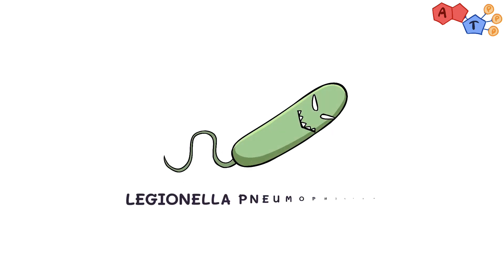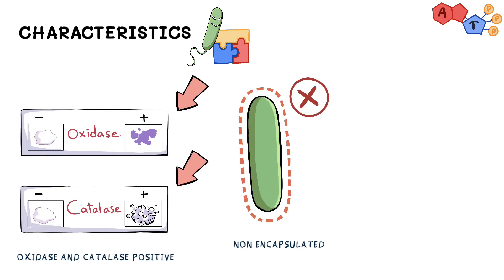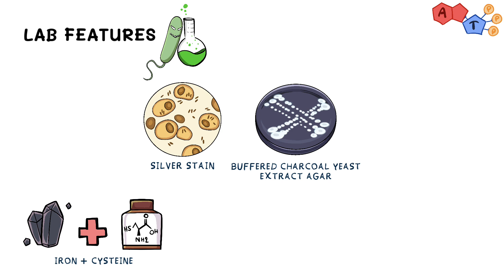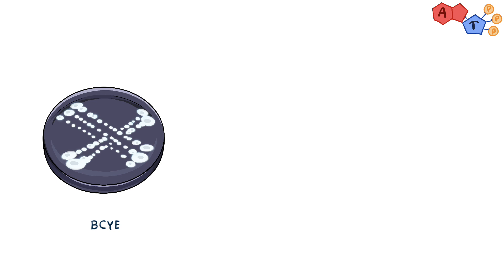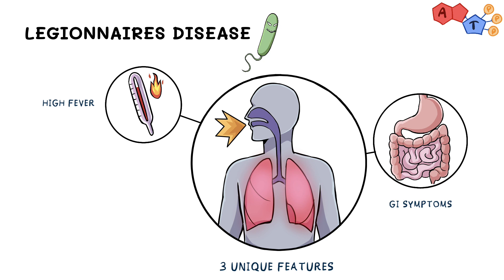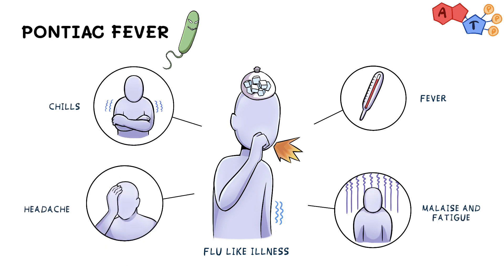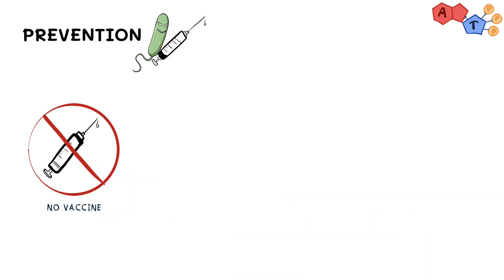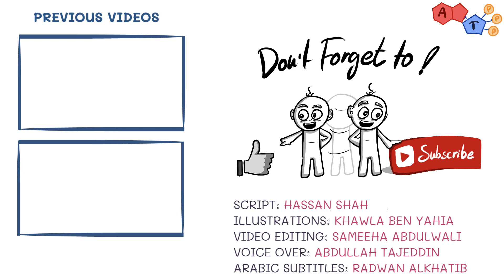Gram Negative Bacteria: Legionella Pneumophila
"We are legion, expect us." you thought this was a hacking video? Well, you guessed wrong because this is about a bacteria that resides in water like Aquaman and likes to cause problems for our lungs and GI system. Be careful, it is Legionella pneumophila!

Contents:
0:17 - Introduction
0:36 - Characterisitics
1:06 - Lab Features
1:55 - Diagnosis
2:29 - Clinical Importance
3:51 - Transmission
4:18 - Treatment
4:29 - Prevention
4:46 - Summary

Credits:
Script: Hassan Shah
Illustrations: Khawla Ben Yahia
Video Editing: Sameeha Abdulwali
Voiceover: Abdullah Tajeddin
Arabic Subtitles: Radwan Alkhatib

No material in this video is intended to be a substitute for professional medical advice, diagnosis or treatment. Always seek the advice of your physician or other qualified healthcare provider with any questions you may have regarding a medical condition or treatment and before undertaking a new healthcare regimen, and never disregard professional medical advice or delay in seeking it because of something you have read on or heard from this video.